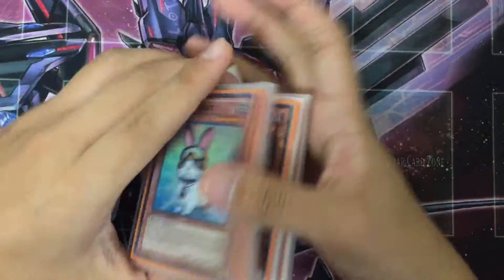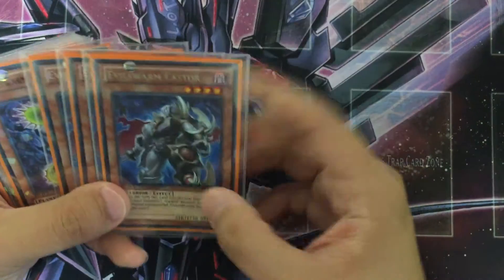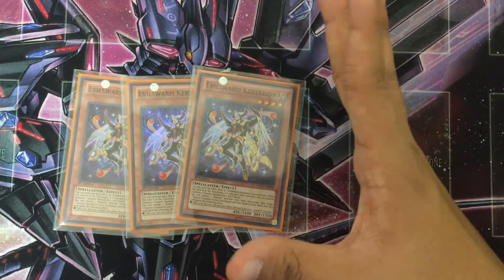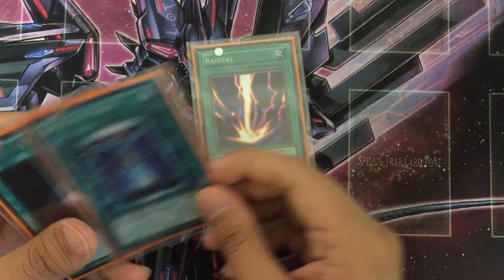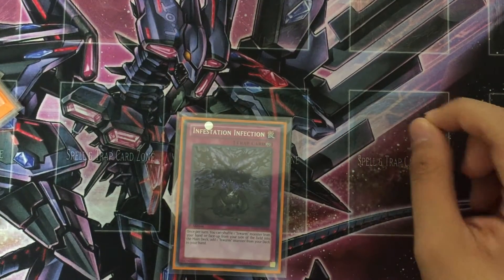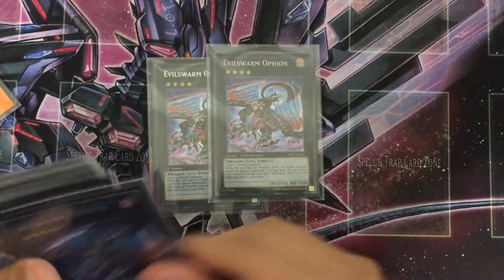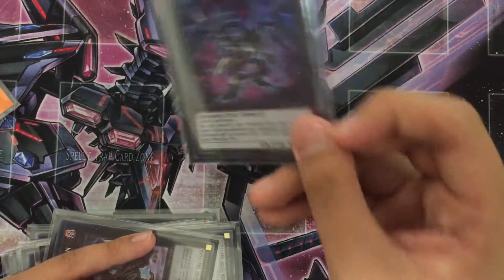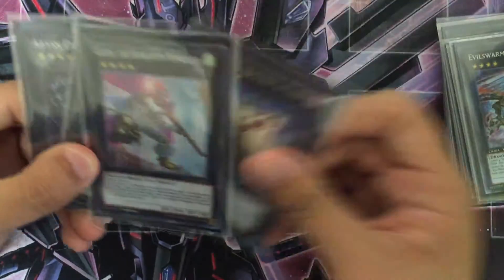Ryonba777`s Evilswarm Deck Profile!! [Updated Version]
If you enjoyed this video be sure to SLAM DUNK THAT LIKE BUTTON!!! If you guys want to see YU-GI-OH, Puzzle and Dragon, Minecraft and FIFA Videos!!! You don’t want to miss any of my videos!!!  Be sure to watch my videos in HD!!!
Want Fast, Cheap, and safe place to buy your coins.
Want Free Amazon Gift card? Go to Appnana and type in the code “r1517941” and gain points to get your Gift Cards!!
If you want to trade or you want to talk to me add me on Facebook!!
See My daily life on Snapchat and Funny videos
Snapchat username- hayitsryo